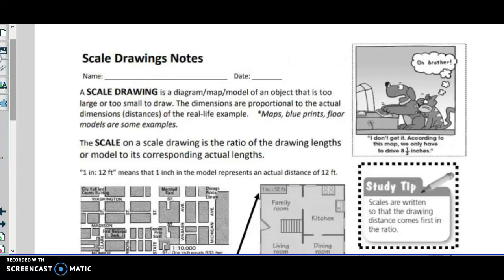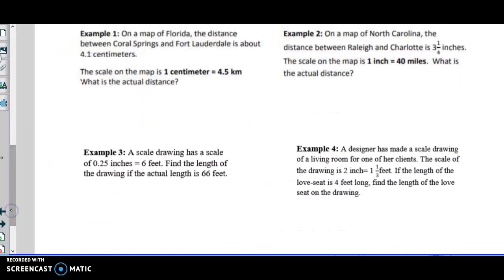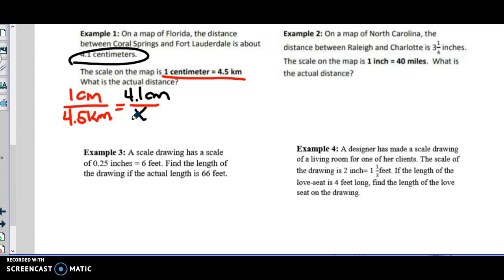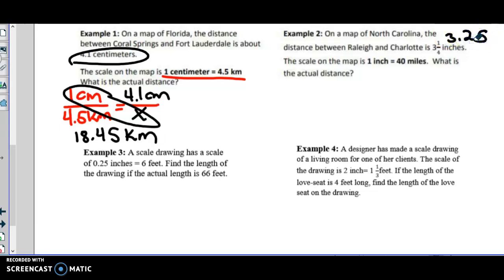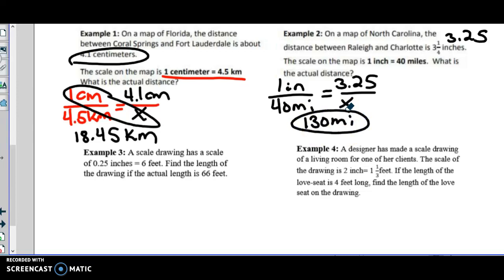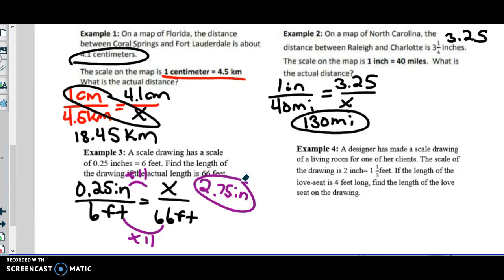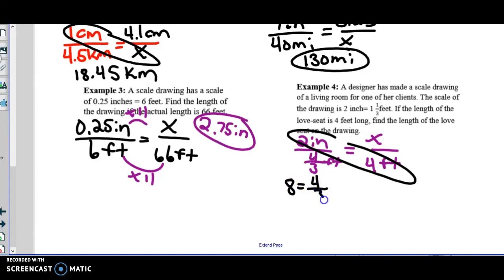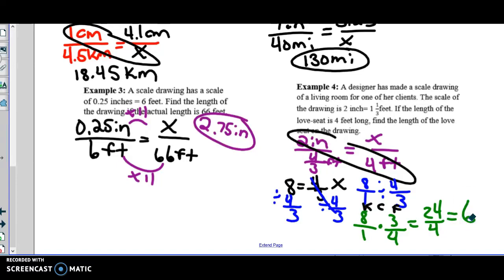Scale Drawing Lesson